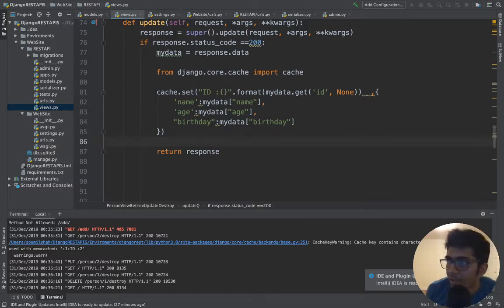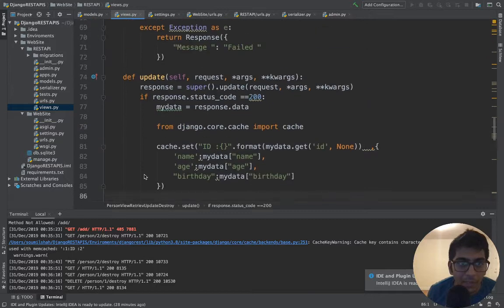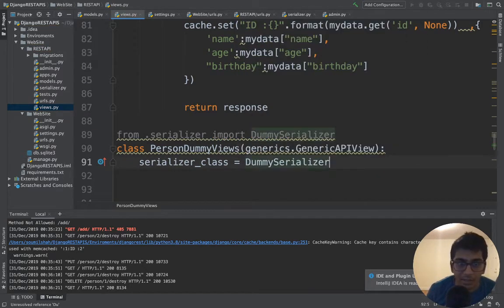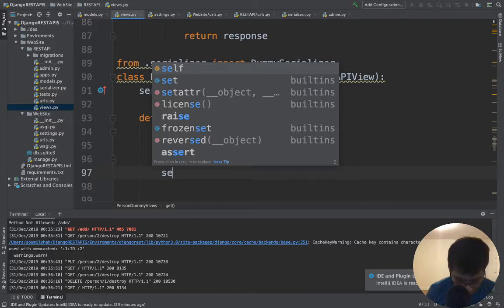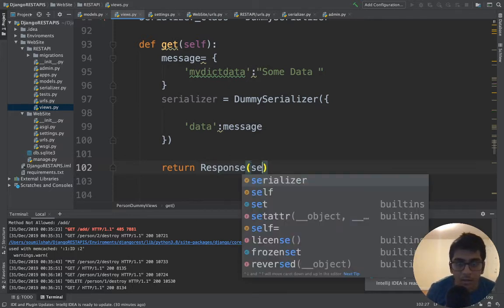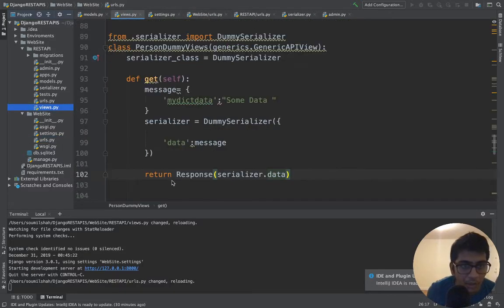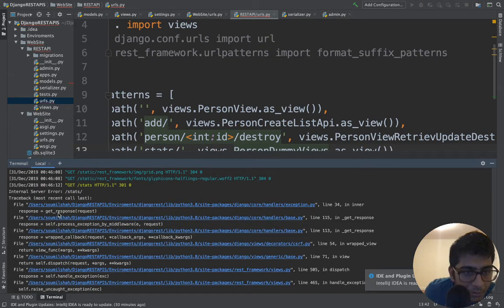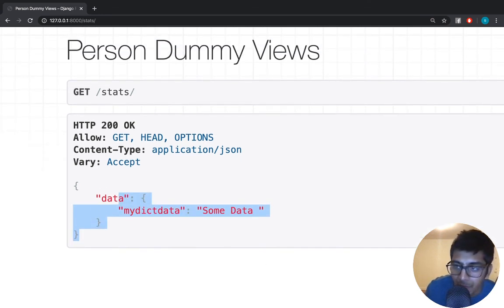Learning Django REST Framework for Beginner |Generic Views Load Static Data #15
Watch